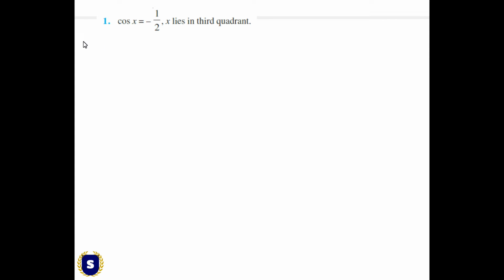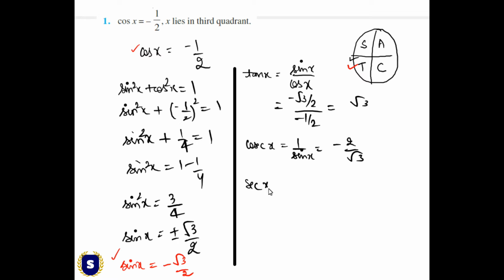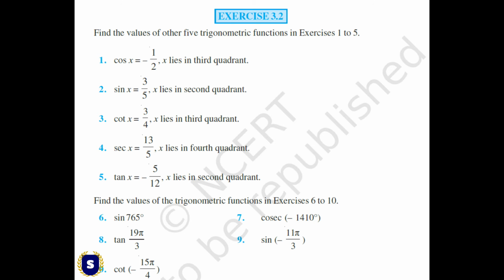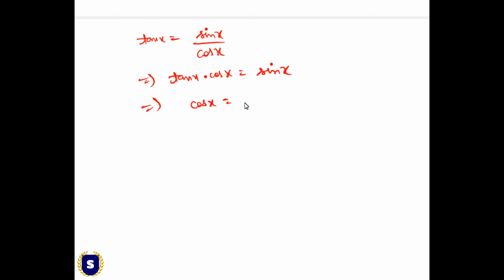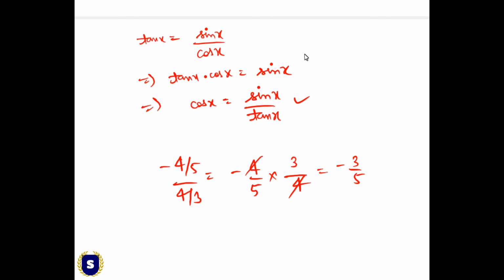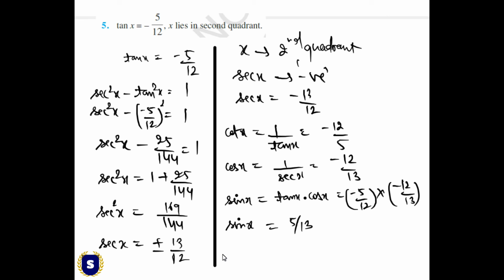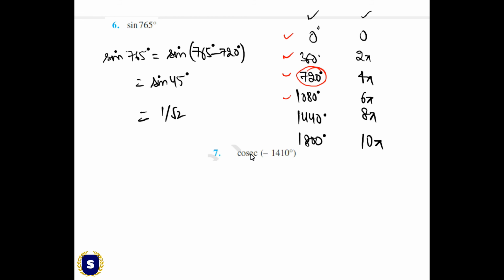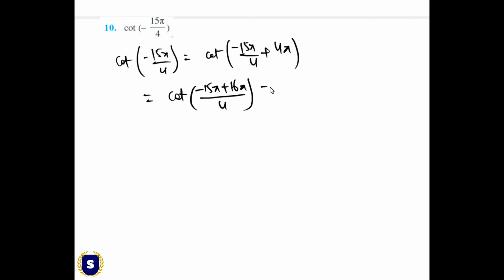Solved Questions | NCERT Exercise 3.2 | Class XI | Mathematics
Download our mobile application to join online LIVE Batches for Class XI